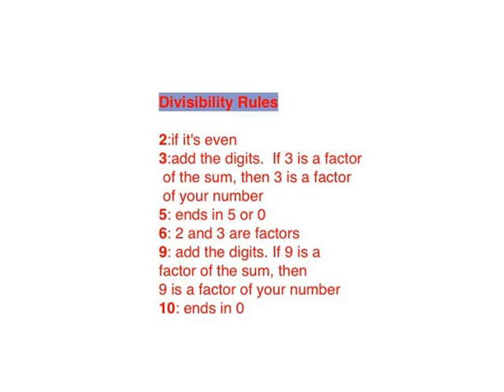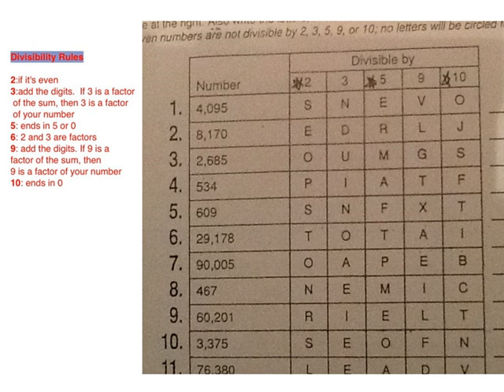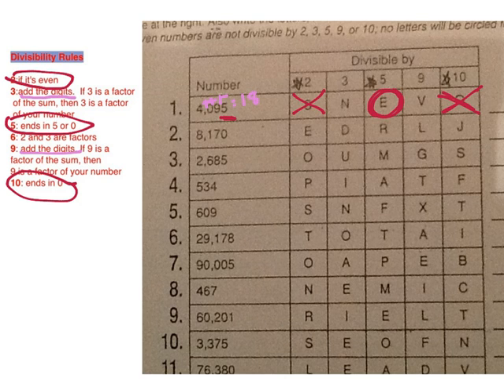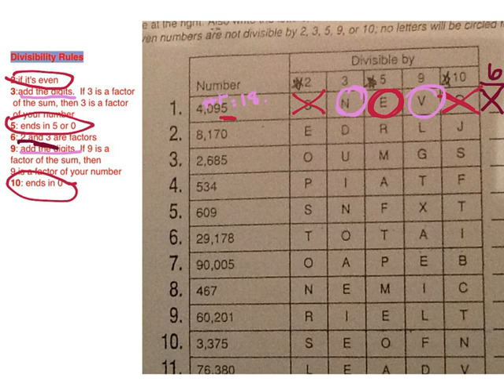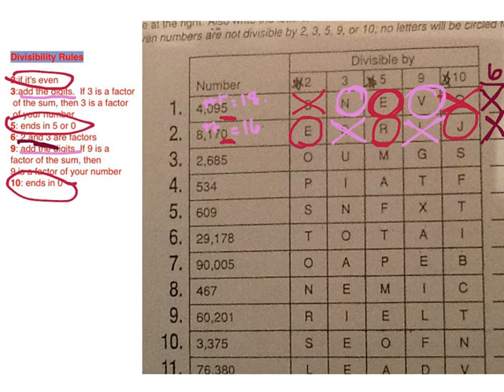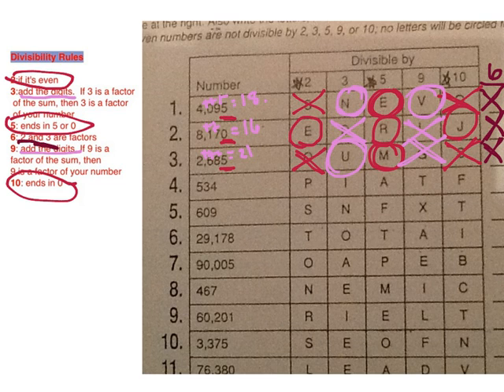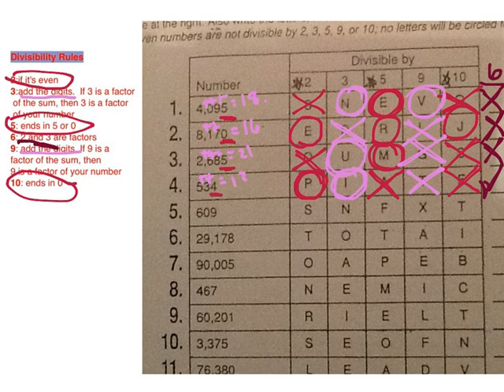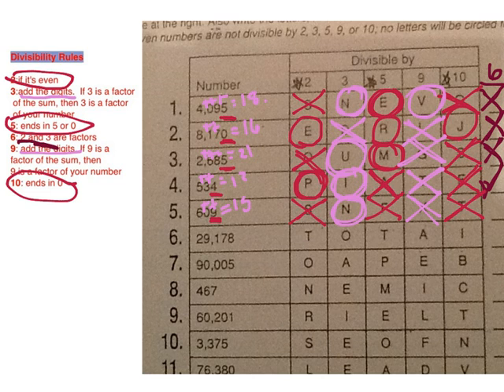Divisibility Rules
A video practicing using divisibility rules. (older video, but still helpful!)